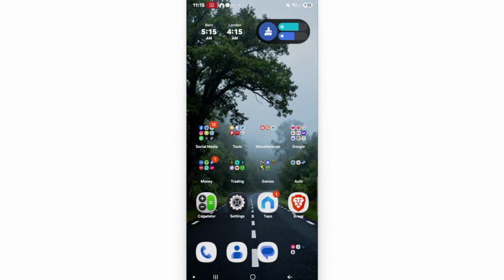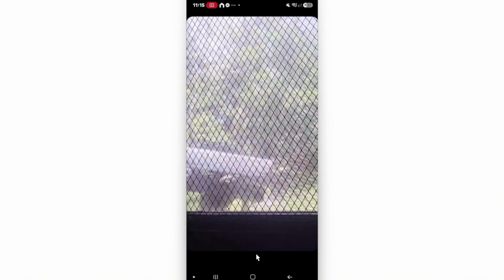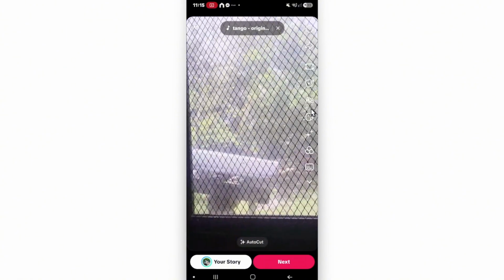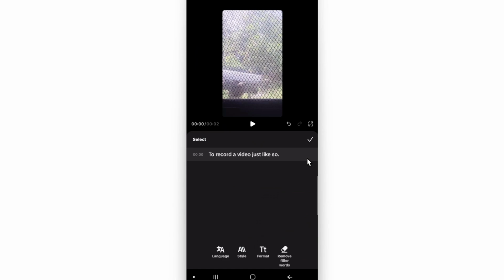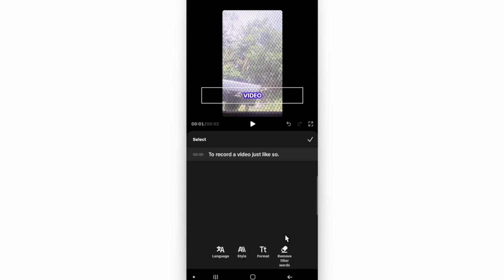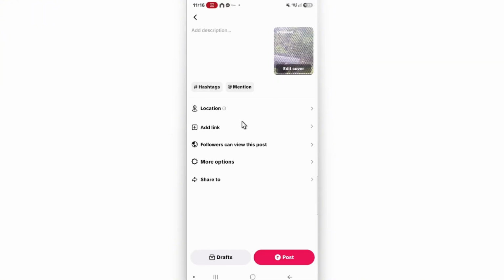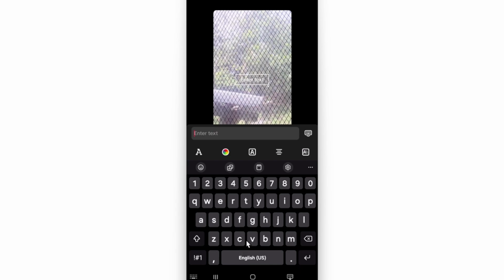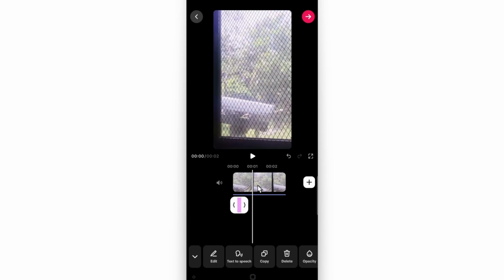How To Add Subtitles / Captions To TikTok Videos? (Easy Guide 2026)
How To Add Subtitles / Captions To TikTok Videos?

In this video, I will show you how to add subtitles or captions to TikTok videos. You'll learn how to enable auto captions, edit subtitles, and improve the accessibility of your TikTok content.

00:00 Introduction
00:10 How To Add Subtitles / Captions To TikTok Videos?